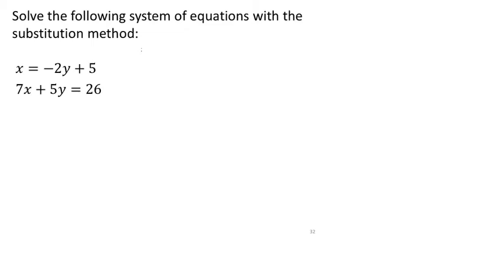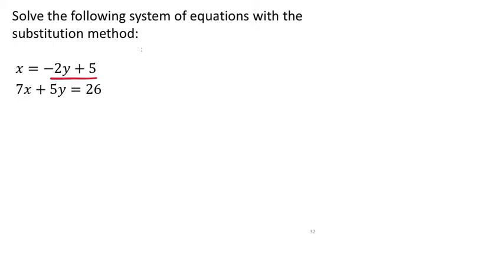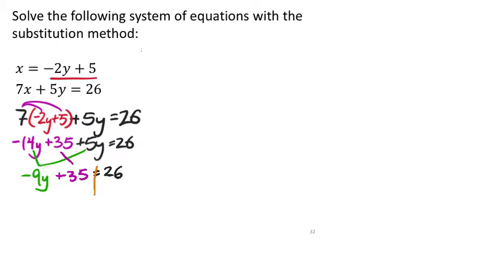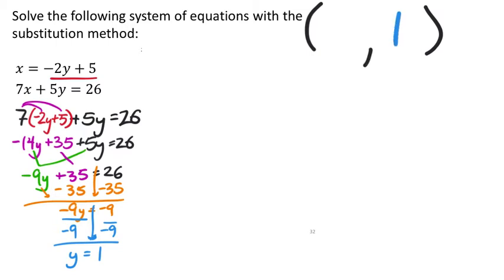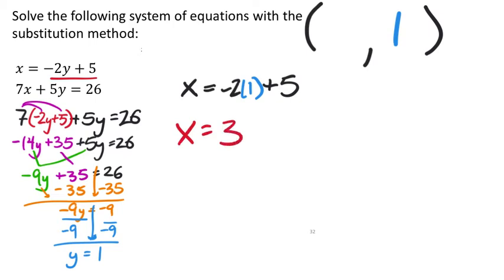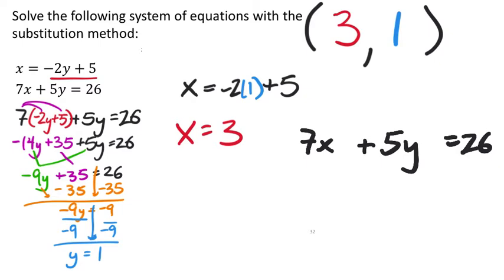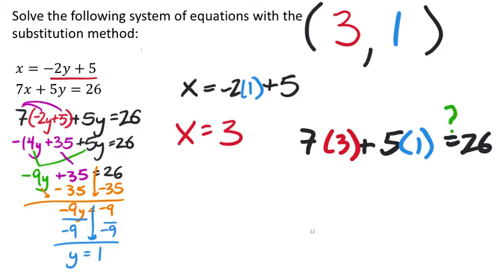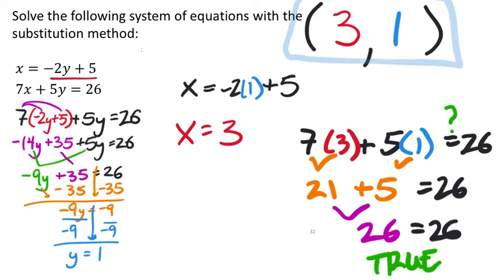Solving a System by Substituting X